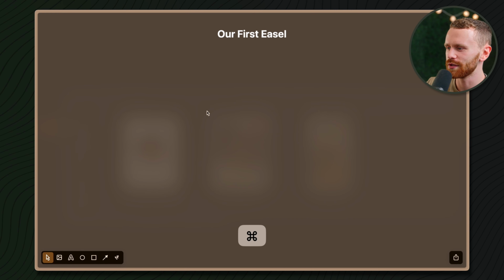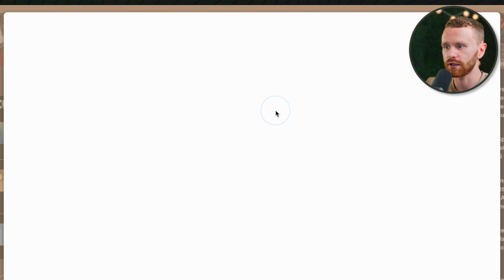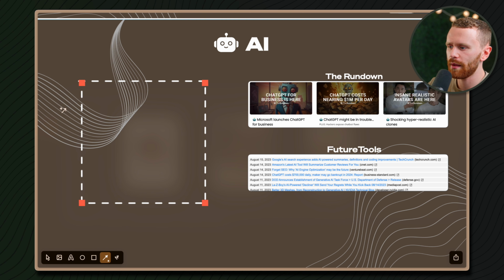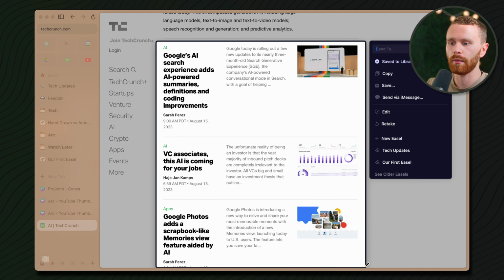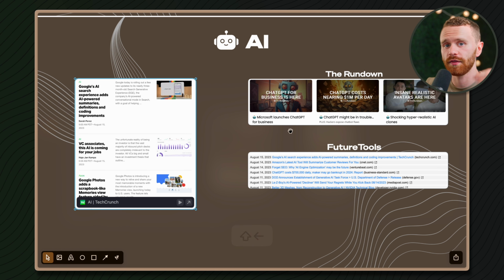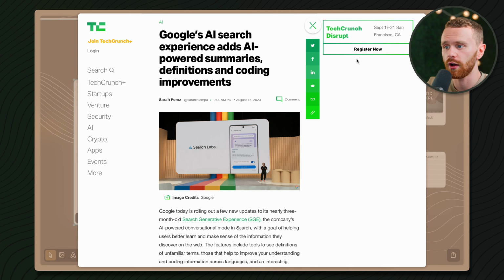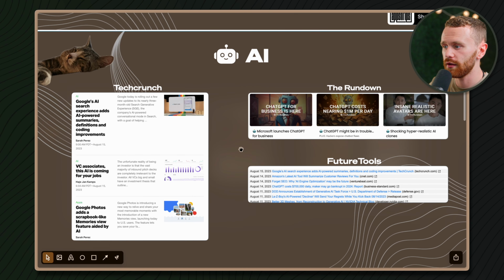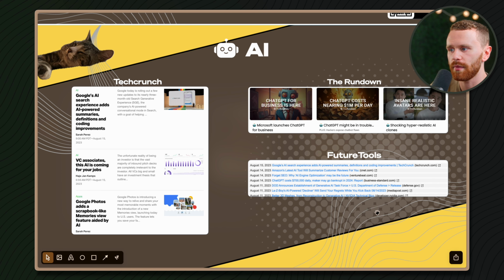Complete Guide to Arc - Easels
Part 4 of my tutorial series on mastering Arc and redefining how you interact with the internet. Today we will be mastering Easels in Arc

(Part 4 of my tutorial series on mastering Arc and redefining how you interact with the internet)

🌟 Download Arc 🌟

0:00 Intro - What are Easel
0:39 Making an Easel
1:00 Example Finished Easel and how it works
2:05 Basic Customization
2:44 Sharing Easels
3:00 Adding Captures
4:19 Aligning Objects
5:15 Live Captures
5:45 Customization Tip #1 - Transparent Images
6:29 Customization Tip #2 - Custom Backgrounds
7:53 Customization Tip #4 - Push Everything Down At Once
8:12 Conclusion